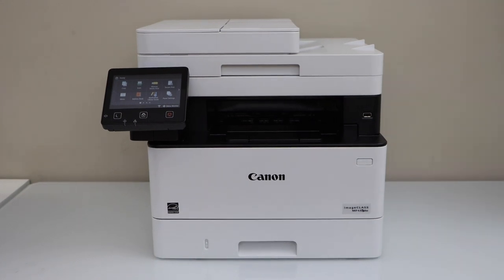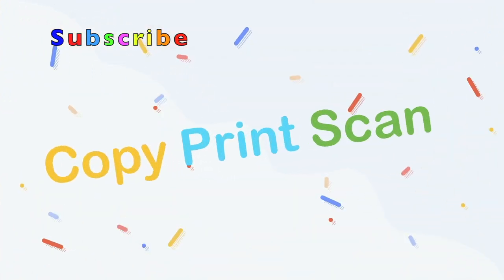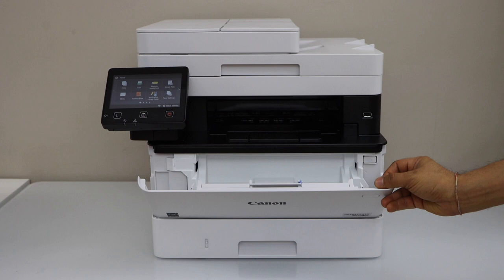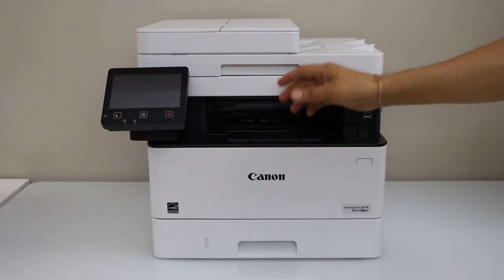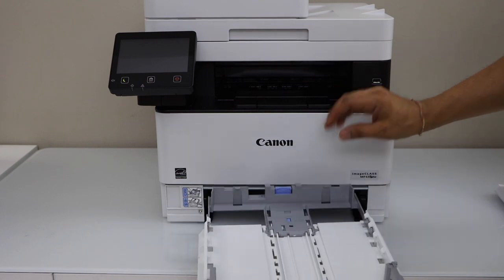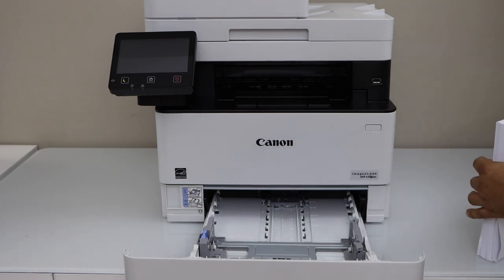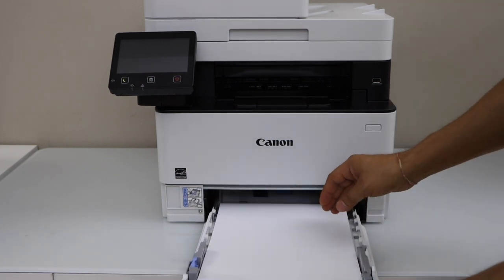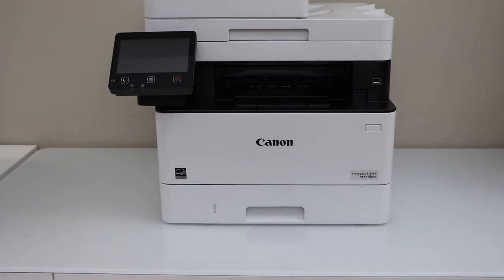Canon Imageclass MF452dw Loading Paper.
This video reviews how to load paper in your Canon ImageCLASS MF452dw All-in-one Printer.